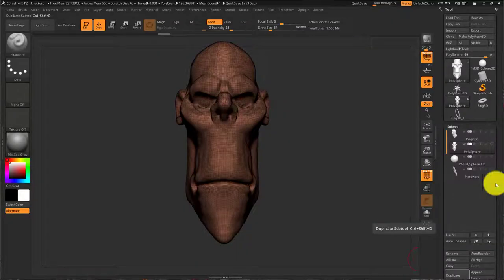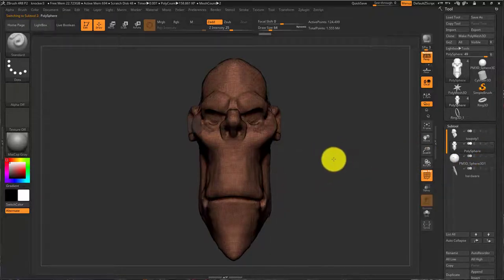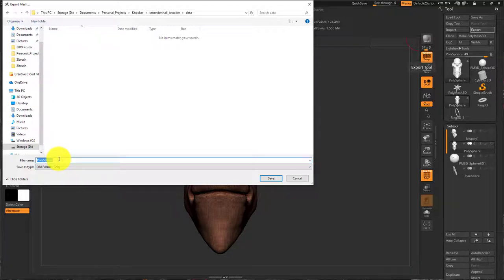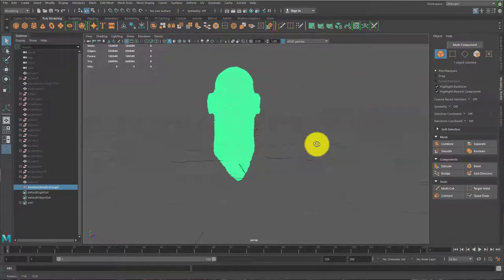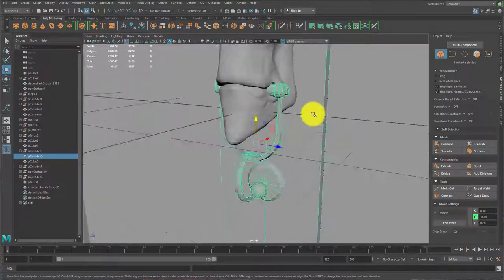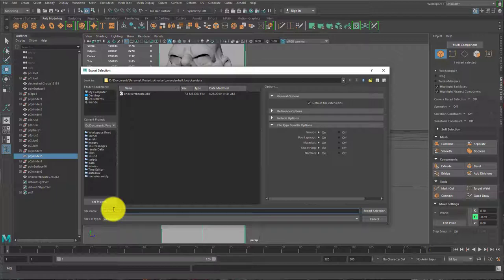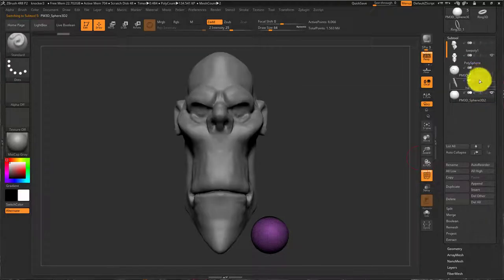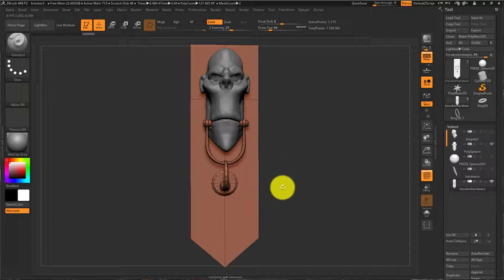Zbrush to Maya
How to export sculpts and models back and forth between Maya and Zbrush.